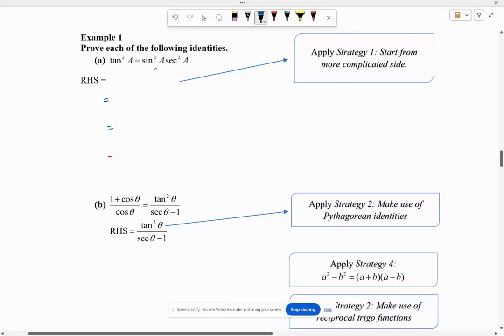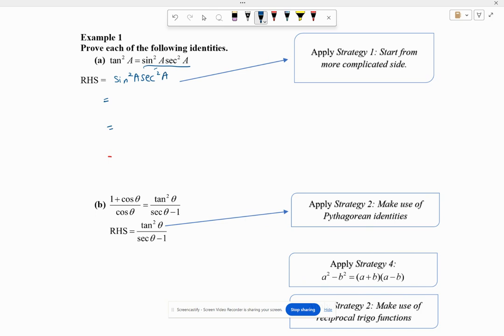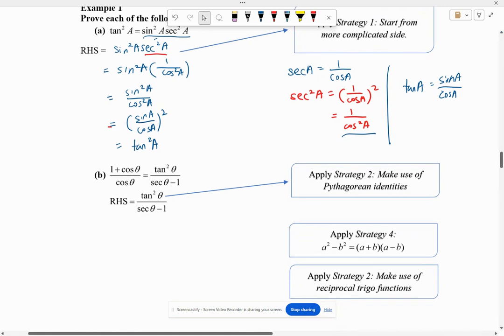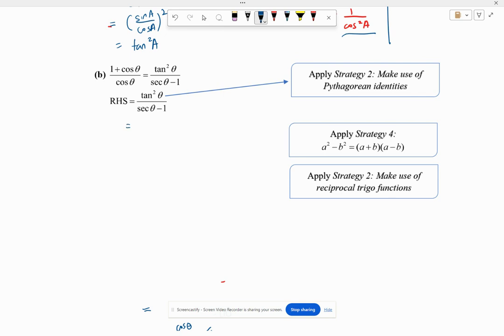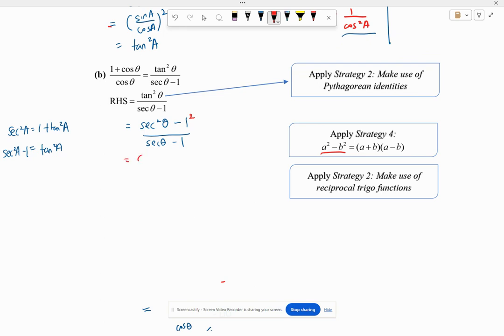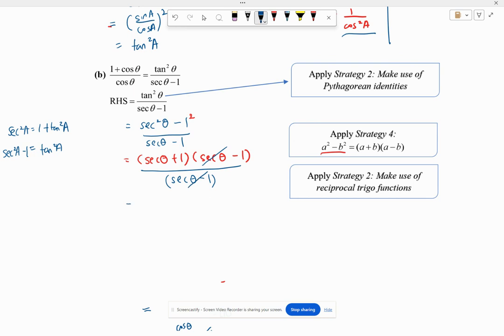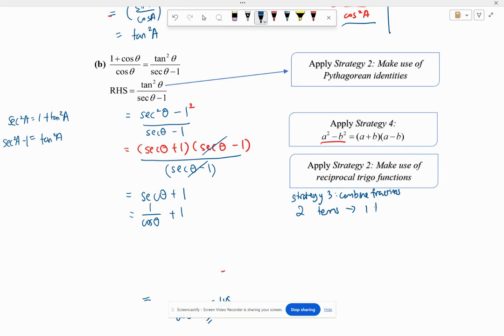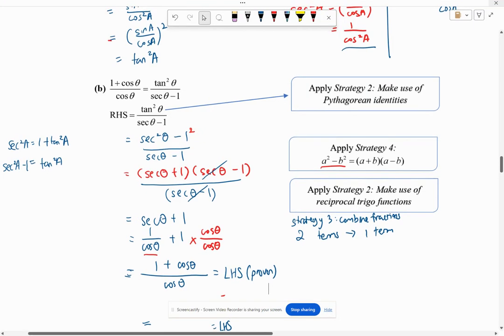Proving of Identities: Example 1